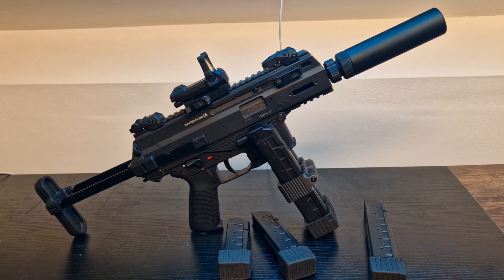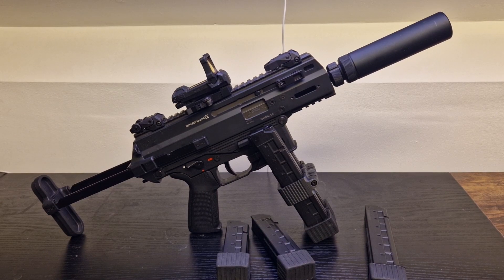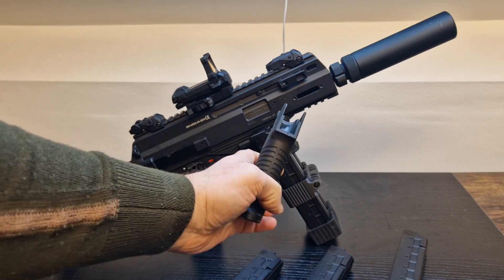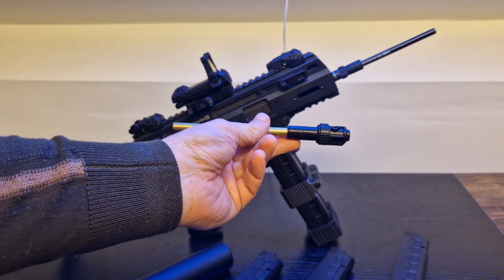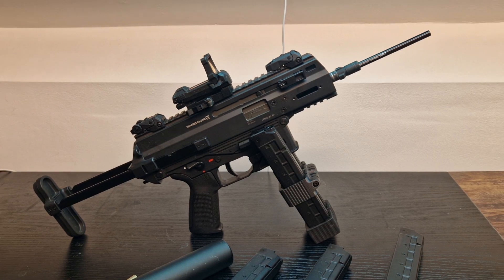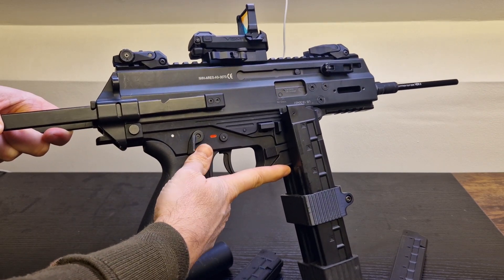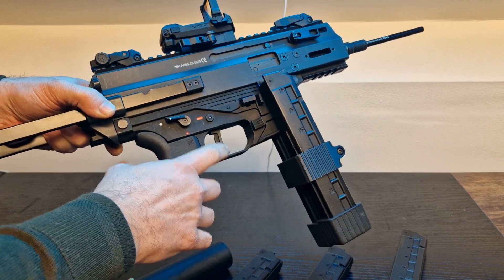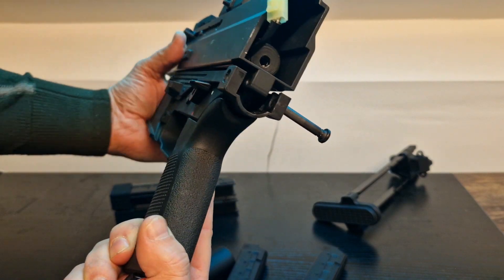Arrow Arms APC9-K review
Here are my thoughts on the Arrow Arms APC9-K, from ARES.
A unique SMG that is a performer and has a lot to offer.

Thank you for the feedback from @EMA which has alerted me to the fact that the Ares gearbox does have some proprietary parts, such as the trigger and that no aftermarket ETU can be installed. But other than that all the other parts are V2 compatible such as gears, motors, cylinders, nozzles, cylinder heads, pistons and springs!